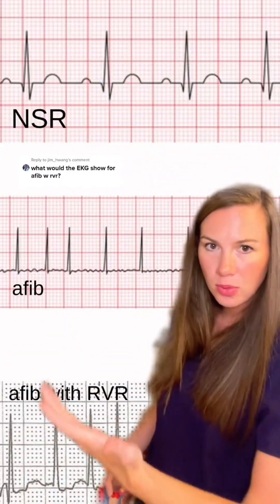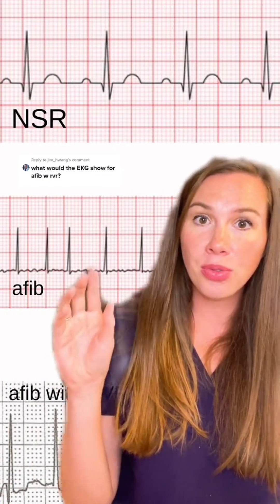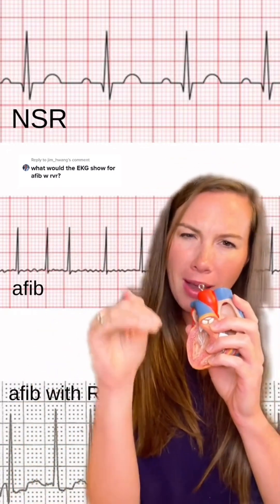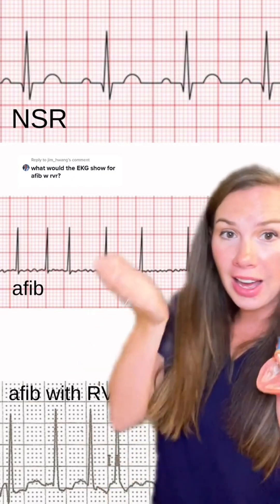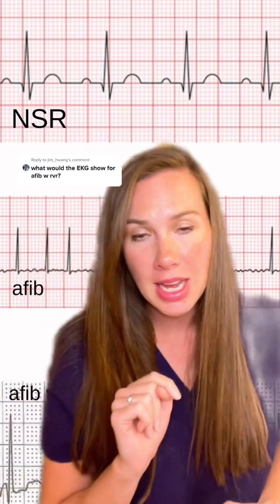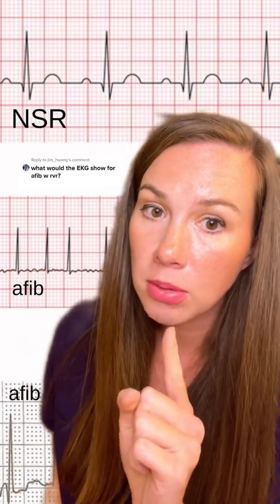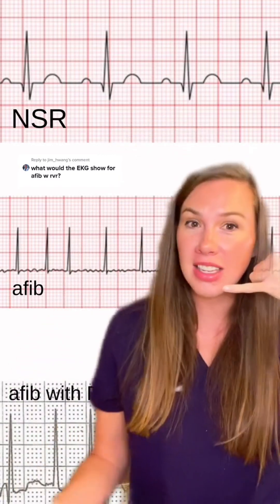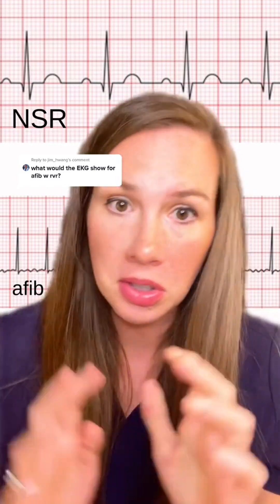What Afib with RVR looks like on a rhythm strip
I have a FREE mini-course on how to handle Afib with RVR